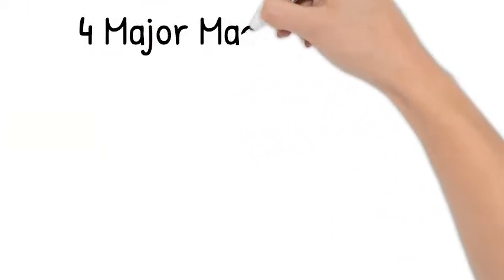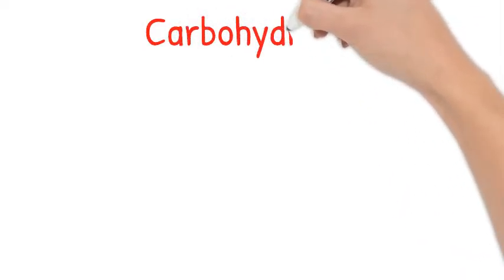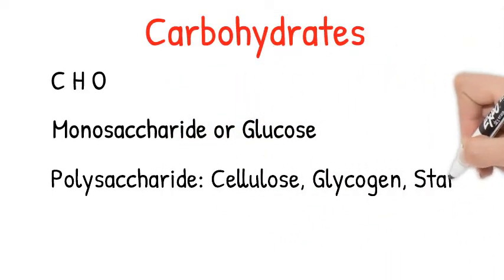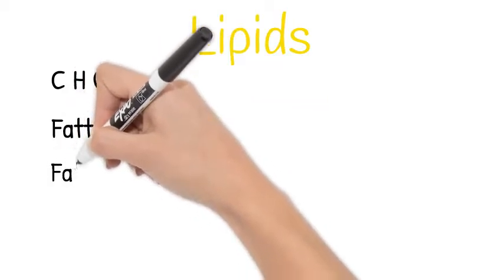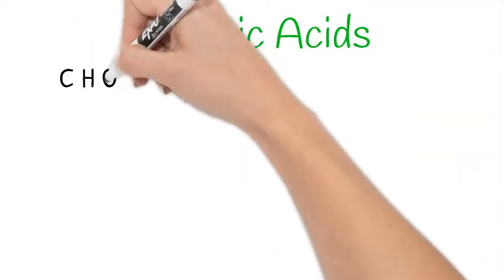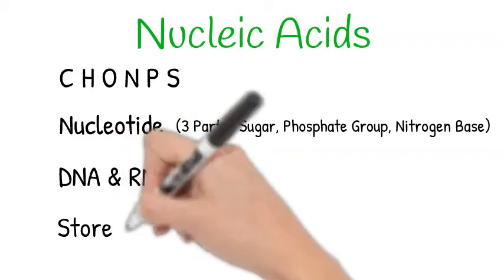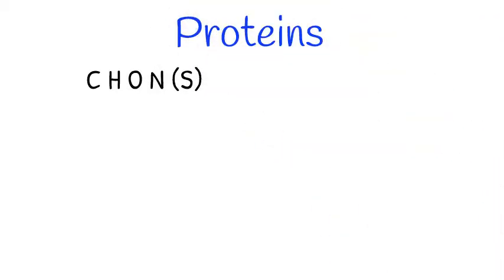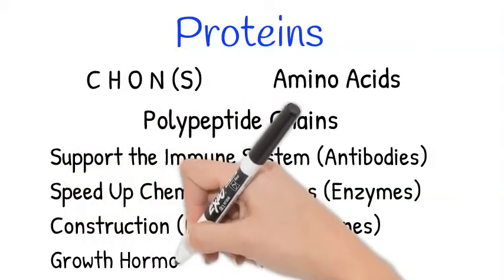Macromolecule Review 19-20